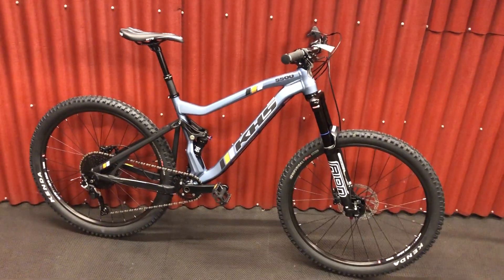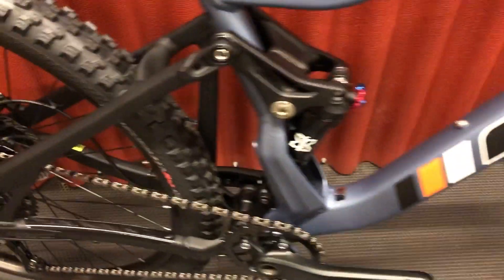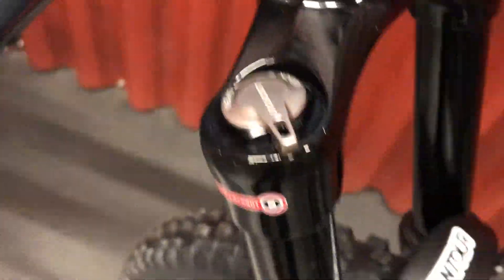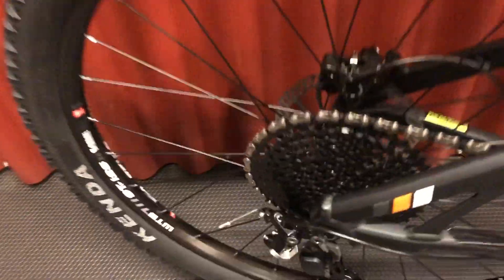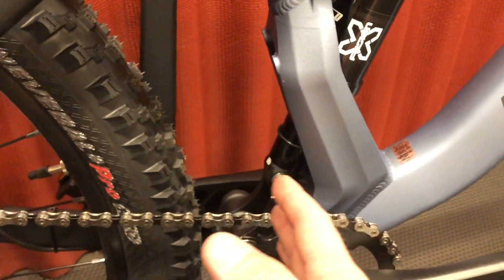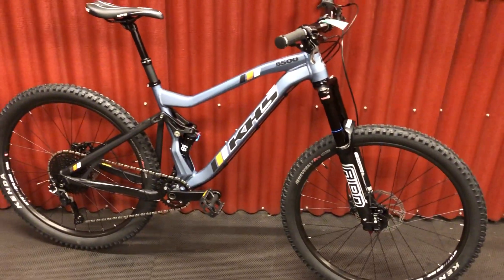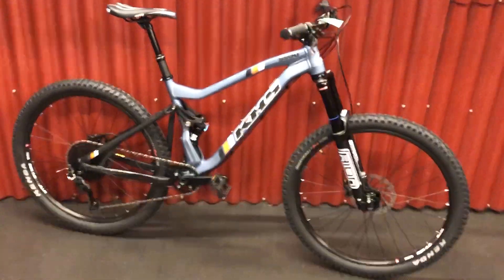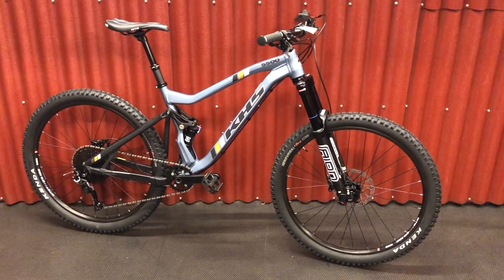KHS Sixfifty 5500 2019 and overview by Middletown Cycling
The KHS Sixfifty 5500 is an amazing trail bicycle with awesome suspension design and parts at a great value.  Compared to any other sub $2500 this bicycle crushes!  KHS right now is the most winning team in the country and make it easy and a great value! Take it easy on the wallet and high on the quality with this bicycle!